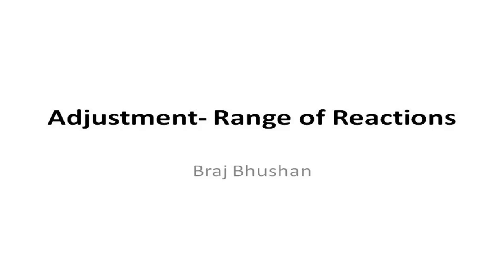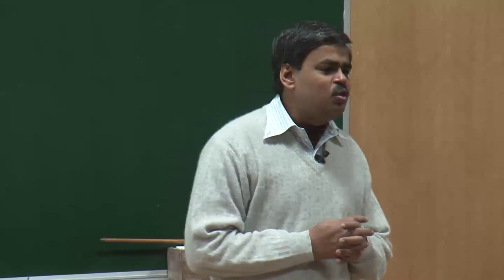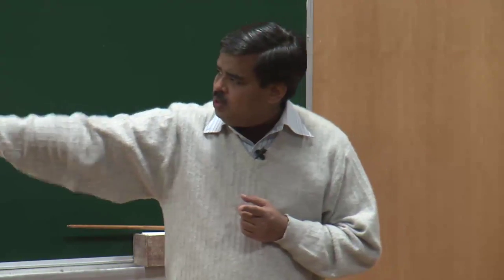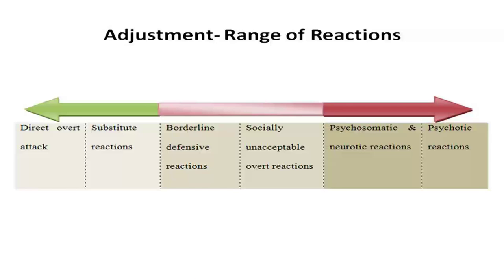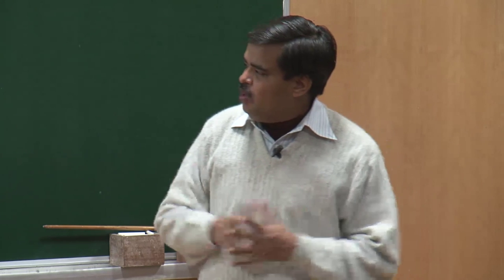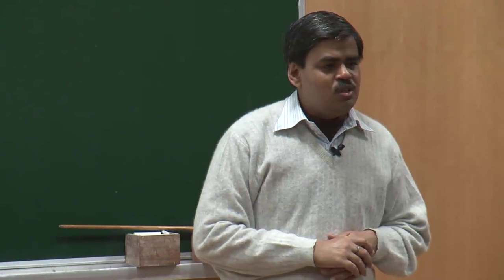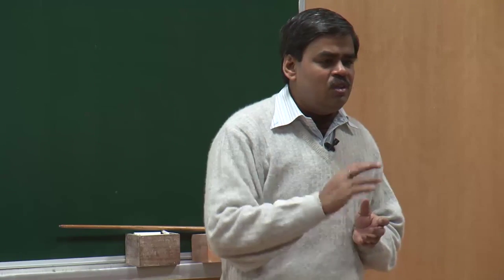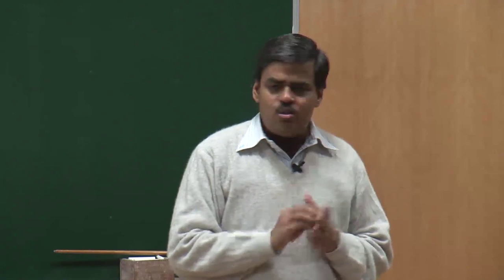Mod-03 Lec-01 Adjustment‐ Range of Reactions